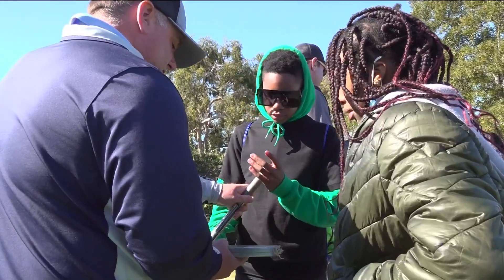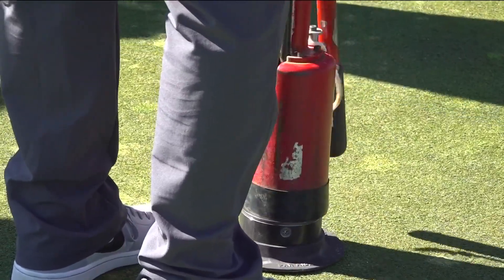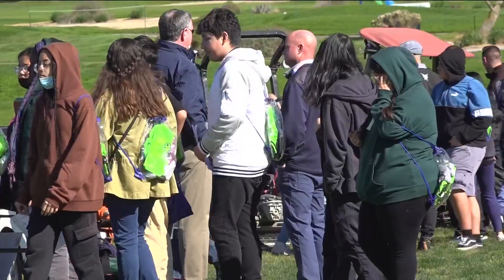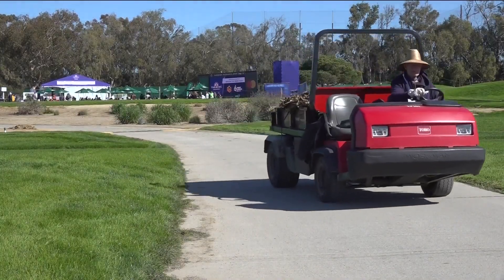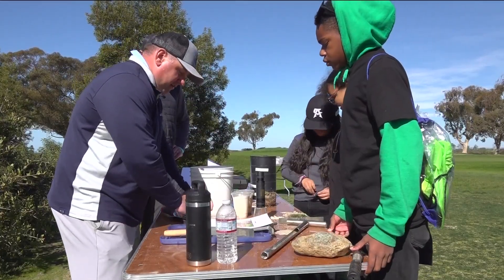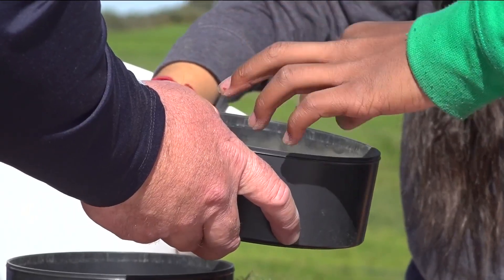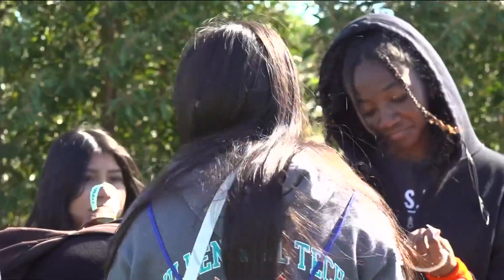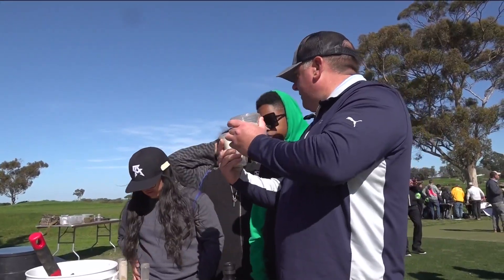Middle School STEM students learn about the science of maintaining a golf course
Before the golf pros tee off for the Farmers Insurance Open this week, San Diego students are learning about the science of protecting and maintaining a PGA golf course.

Students at Millennial Tech Middle School went to Torrey Pines Golf Course to learn about the science behind habitats, water and conservation.

“I’m learning that under all the grass there is sand, and what it takes to make it and how each recipe is different,” said Samirah Lopez, 7th grade.

Seventh grader Henry Anderson didn't think much about the science of keeping up the green.